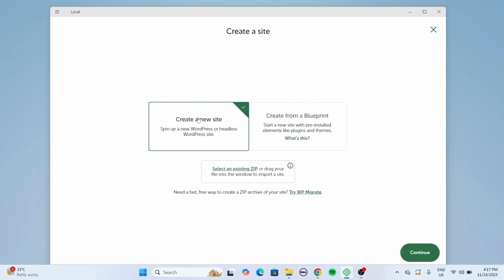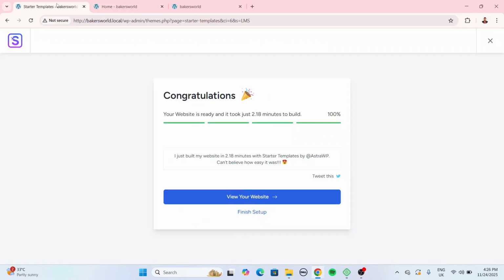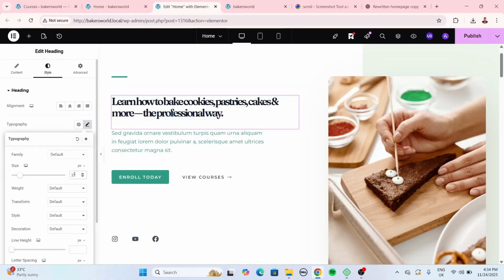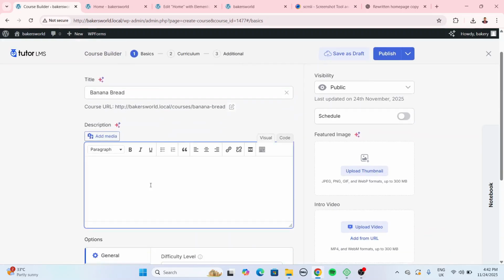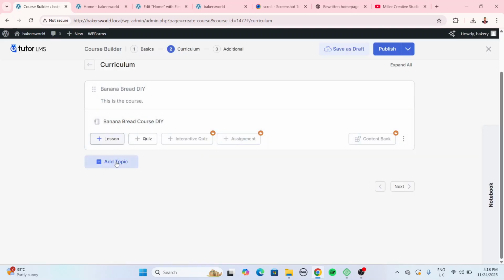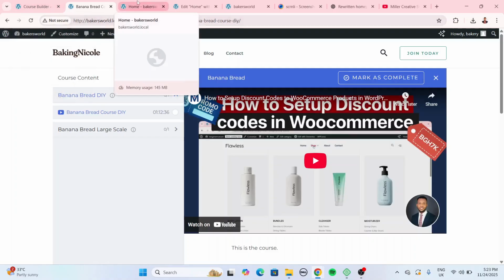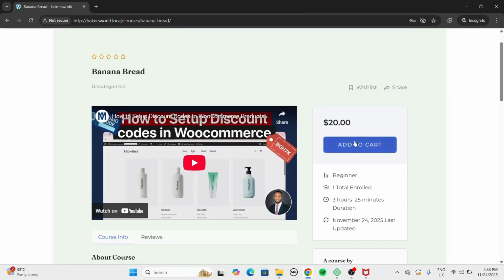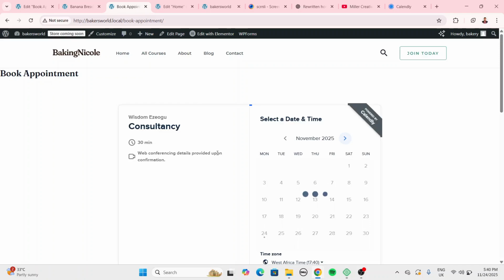How to Build an Online Course Website with Booking System in WordPress | Step by Step Tutorial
In this video you will learn how to create an online course website where students can enrol in your courses - free and paid - and also book one-on-one appointment with you.

In this beginner-friendly tutorial, you’ll learn:

✅ How to set up WordPress for an online course website
✅ How to add course modules, lessons, course details
✅ How to integrate a booking system for your brand
✅ How to create a professional design that matches your brand
✅ How to optimize your course website for student engagement and sales

✅ Like this video if it was valuable to you
✅ Drop your questions or thoughts in the comments section